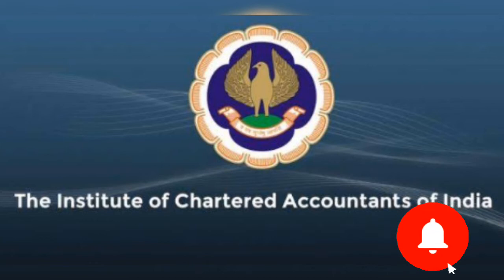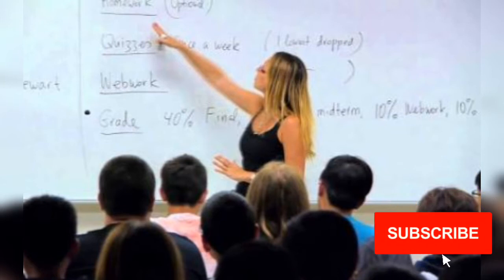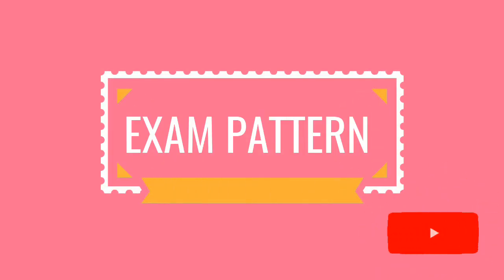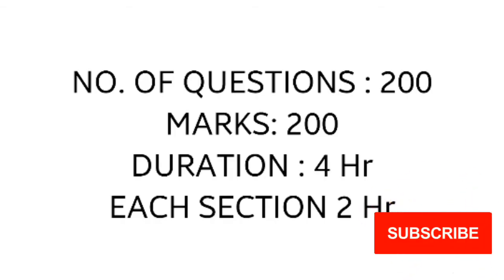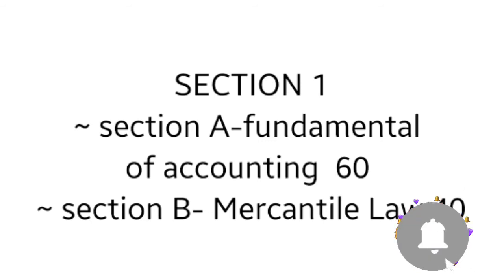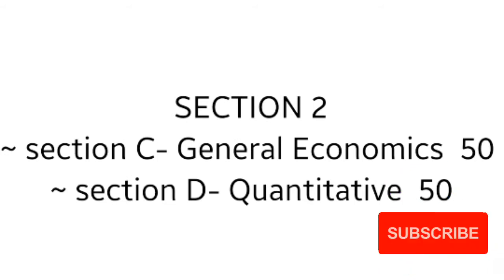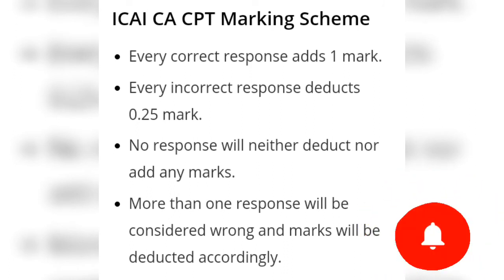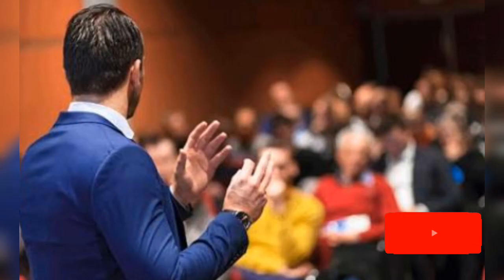CPT-FULL DETAILS| CEC+CPT| MEC+ CPT| TIPS & TRICKS| CA FOUNDATION|RULES & REGULATIONS| EXAM PATTERN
in these video i have discussed full details about CPT EXAM. It includes full form, eligibility, Application process, Exam pattern